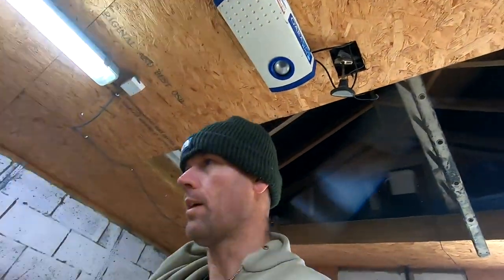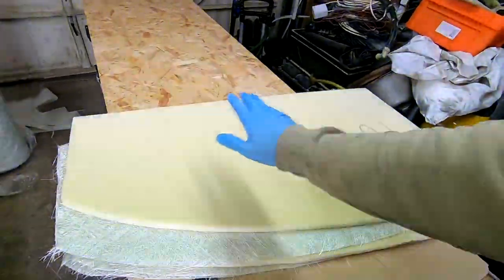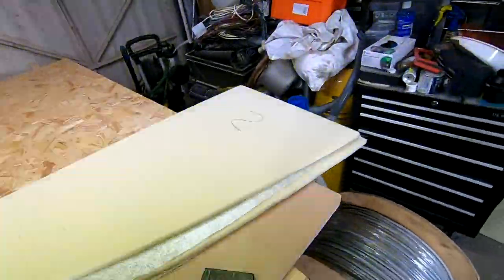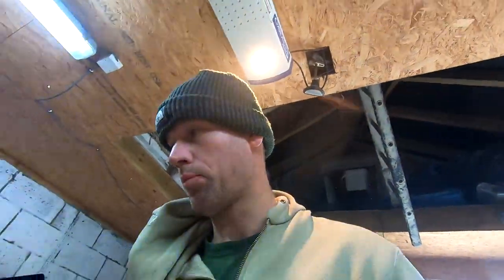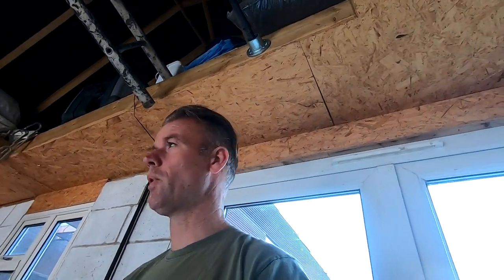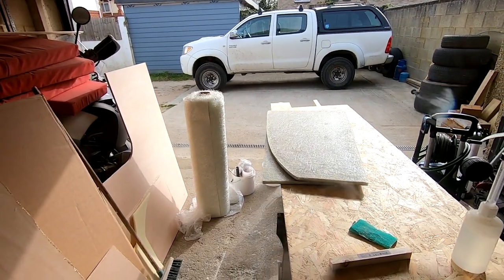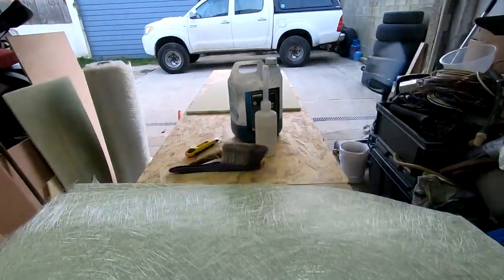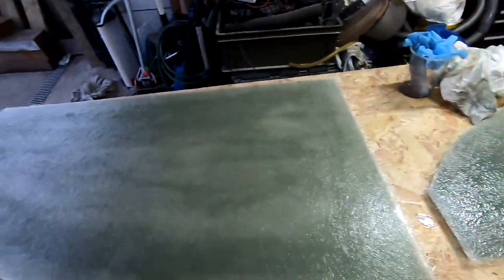Catamaran Project Laminating polyurethane foam sheets for super light strong composite sheets E48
Hi all, so here is my first time laminating foam and turns out surprisingly well. Not very expensive (cheaper than ply) super light and super strong.
Any quezies then let me know.

Spence and family